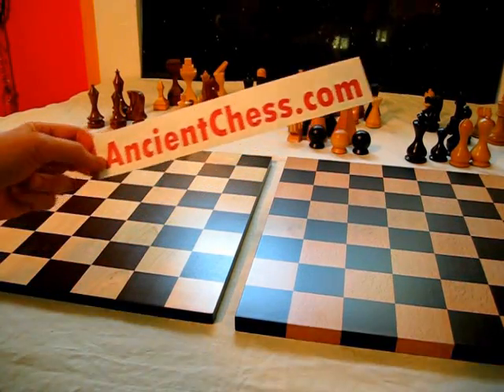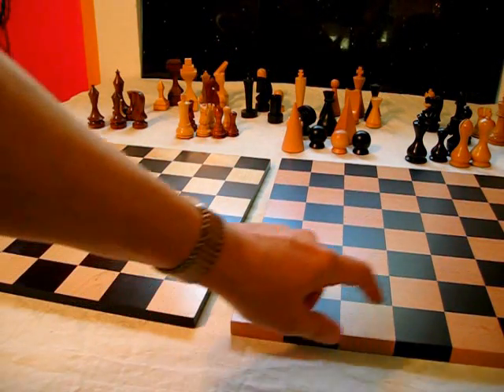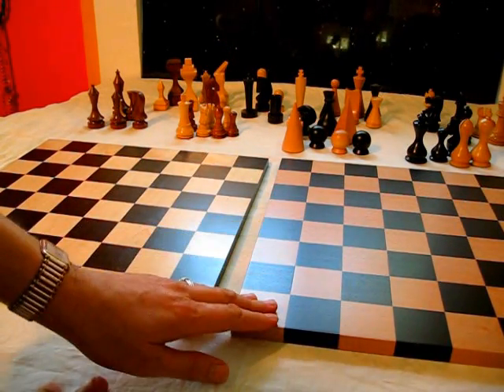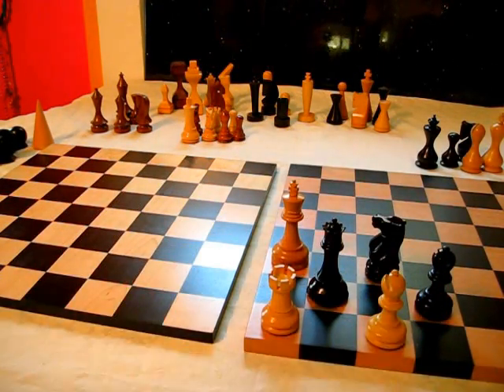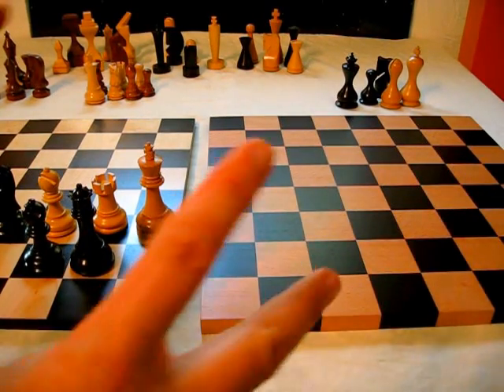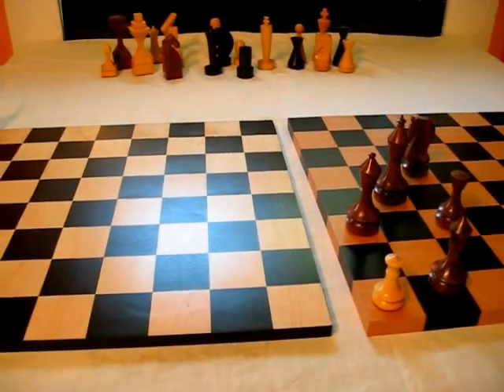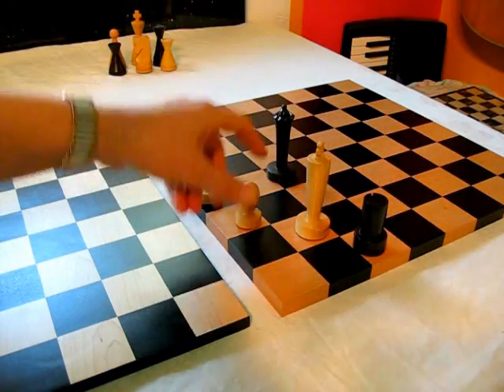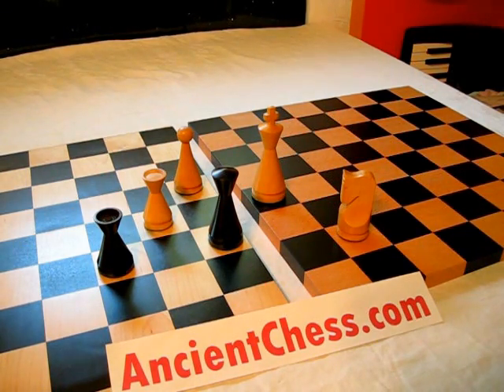Frameless Chess Boards for Man Ray and Other Modern Sets - AncientChess.com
A comparison of two chessboards, one the authorized Man Ray Board, made in Germany; the other a similar board made in China. Several modern design chess sets are shown on these two boards. - AncientChess.com